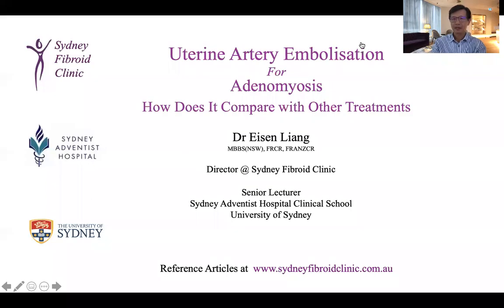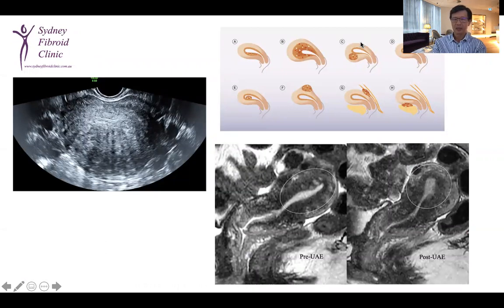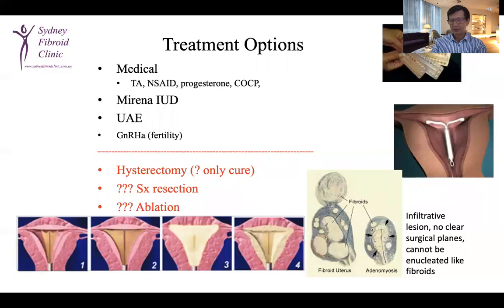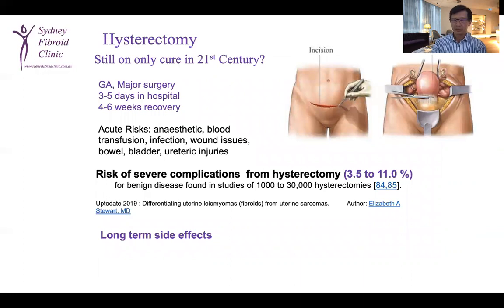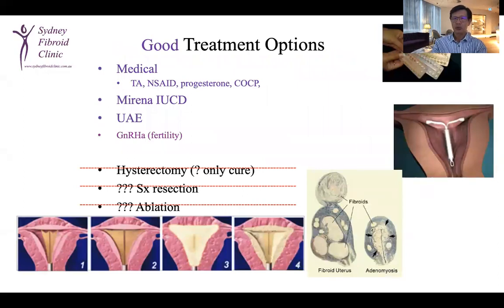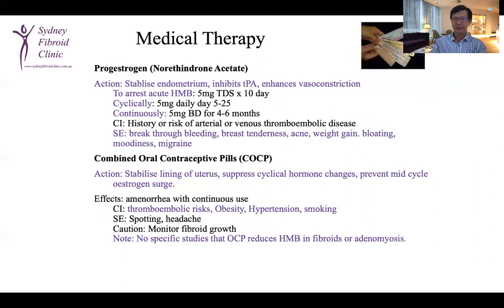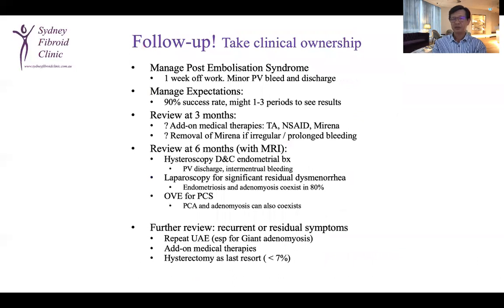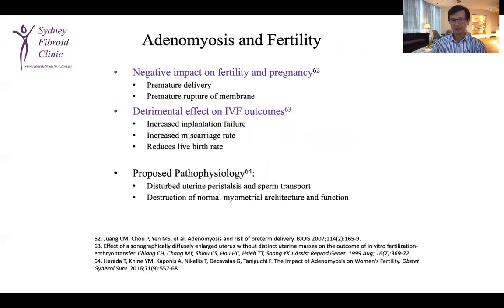How to Treat Adenomyosis by Dr Eisen Liang APSCVIR 2021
Dr Eisen Liang talking about how to treat Adenomyosis including Mirena IUD and UAE at 2021 APSCVIR Women’s Health Session

Topic covered:
What is Adenomyosis? How to diagnose Adenomyosis? How effective is Mirena IUD for Adenomyosis? How effective is UAE for Adenomyosis? Dose Adenomyosis affect fertility and IVF success?
UAE Uterine Artery Embolisation: What is UAE? How is UAE done for Adenomyosis? Who are the suitable candidates for UAE? How good is UAE compare with hysterectomy?

About Dr Eisen Liang Author of the book: 'Could it be Adenomyosis? The Bad Cousin of Endometriosis'

Dr Eisen Liang is an interventional radiologist based in Sydney Australia. He has a special interest in women’s health. He’s been performing UAE for fibroids and adenomyosis for almost 15 years, helping women with menstrual issues to get their lives back without hysterectomies.
10 years ago, he established Sydney Fibroid Clinic which is a cross specialty clinic with interventional radiologist working side by side with gynaecologists, focusing on uterine sparing treatment options for women with fibroids and adenomyosis.
His research papers on UAE for adenomyosis have been published in the Australian and New Zealand Journal of O&G in 2012, 2018 and 2021. He has been an invited speaker in International Conferences in North America and Asia-Pacific region on the topic of adenomyosis.

APSCVIR: Asia Pacific Society of Cardiovascular and Interventional Radiology holds annual conference across the Asia Pacific.